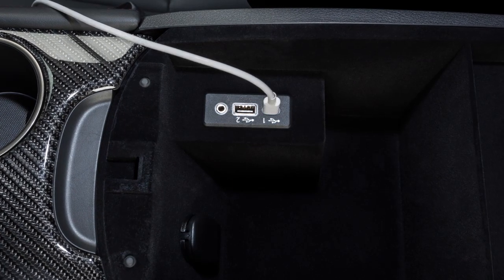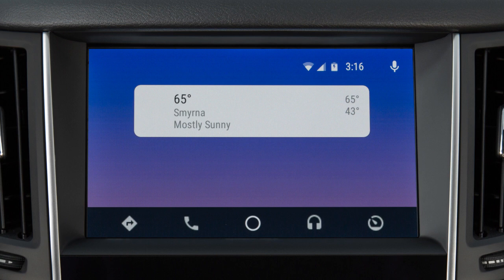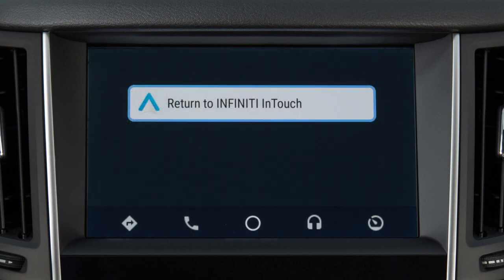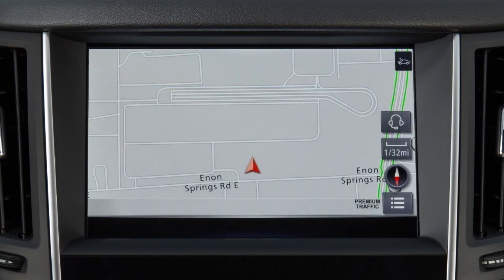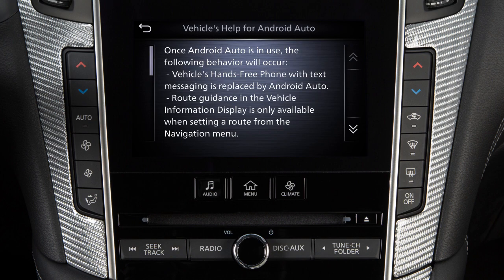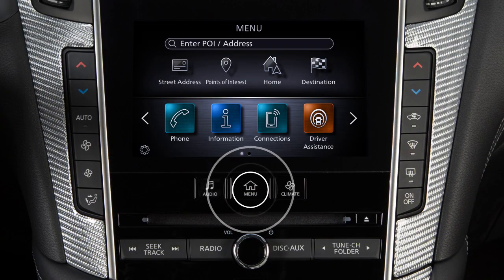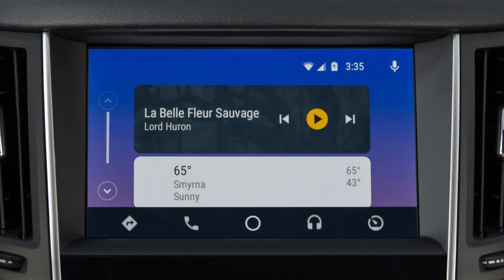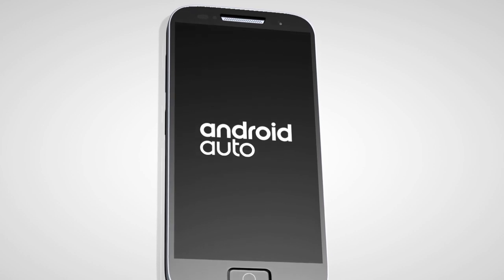2020 INFINITI Q50 - Android Auto™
This is one of the available systems for your vehicle. The menu options may vary slightly from the displayed menus.

With Android Auto™ you can access some of the features of your Android™ device through your vehicle. for a list of available functions and compatibility.

If Android Auto is not already installed on your device, you will need to download the Android Auto app to your Android mobile device to use this feature in your vehicle:
● First, visit the Google Play™ store on your phone to download the Android Auto app to your device, then
● Launch the app on your Android phone and follow the prompted directions to set up the application.

Next, connect your Android device to THIS USB port.

Once connected, the STARTUP INFORMATION screen may appear on the display. Touch YES to use Android Auto.

Touch the icons at the bottom of the display screen to access the app features, including:
● Google Maps, for voice-guided directions,
● Phone dialer, to dial a number manually or from your phonebook,
● Home, to list recent actions,
● Media, for compatible media and audio apps.
● Press THIS key to exit Android Auto and view the other screens.

You may change the settings so that Android Auto will not automatically connect every time your phone is plugged into your vehicle. To adjust these settings:
● Press the MENU button,
● Touch SETTINGS,
● CONNECTIONS,
● DEVICES,
● THIS information icon,
● SMARTPHONE PROJECTION, then
● START-UP OPTIONS to set the feature to AUTO, ASK EVERY TIME, or NEVER START.

From this menu you can also:

Touch VEHICLE'S HELP FOR ANDROID AUTO to view helpful tips on using the app.
To manually turn on Android Auto when your settings are not configured to automatically connect:
● Connect your device to the USB port,
● Touch INFORMATION,
● APPS, then
● ANDROID AUTO.

For hands-free operation, you can press and hold THIS button on your steering wheel, or touch THIS icon on your screen.

Speak a verbal command to Google, such as:
● Play music from Google Play Music,
● Text, followed by the name of a phonebook entry, or
● Directions to a gas station.

You will not be able to use the phone handset while Android Auto is running.

For best results when using Android Auto™, speak clearly and reduce background noise by closing the windows and moonroof, if so equipped. Also, direct the vents so that they are not pointing toward the vehicle microphone.

Please see your INFINITI InTouch™ Owner’s Manual for important safety information, system limitations, and additional operating and feature information."